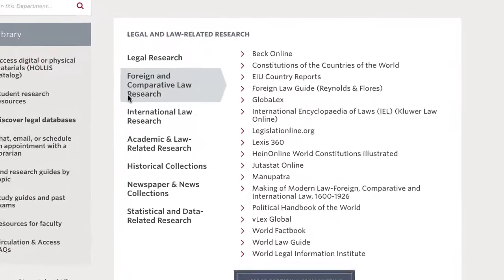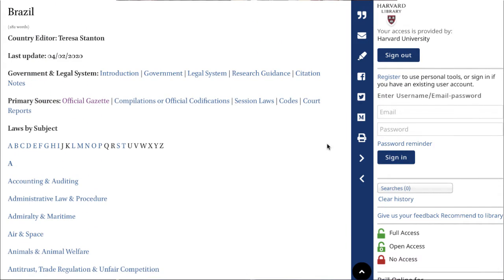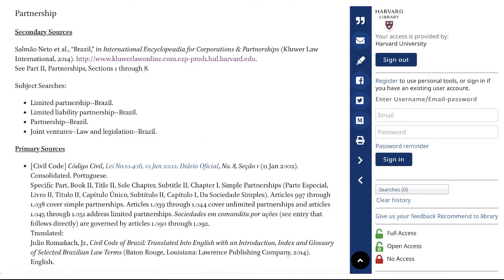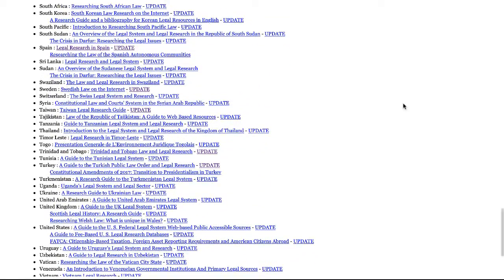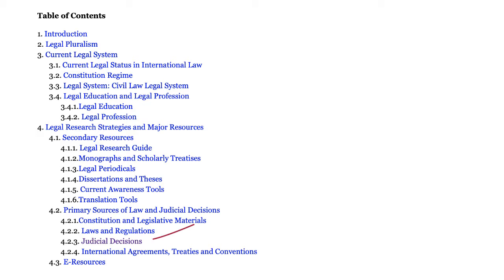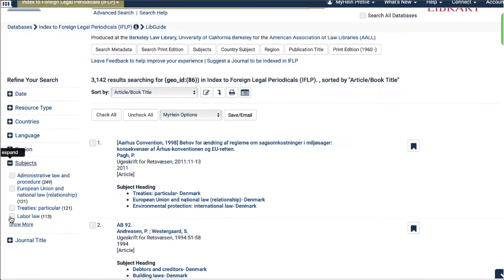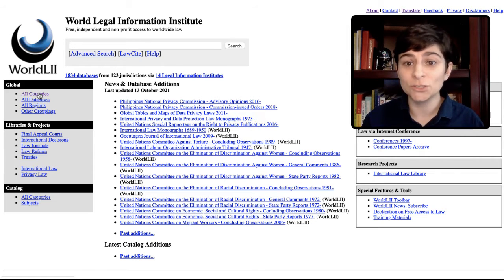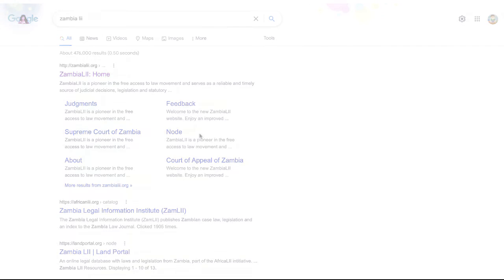Foreign Law Research Basics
In this video, librarian AJ Blechner discusses how to begin research in a foreign law jurisdiction, introducing resources including: the Brill Foreign Law Guide, Globalex, Index to Foreign Legal Periodicals, and WorldLII.